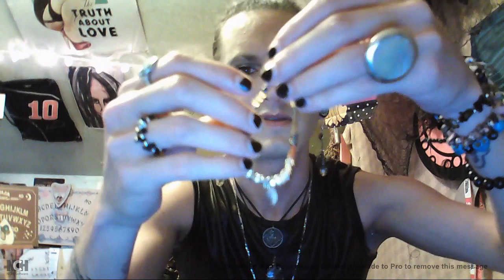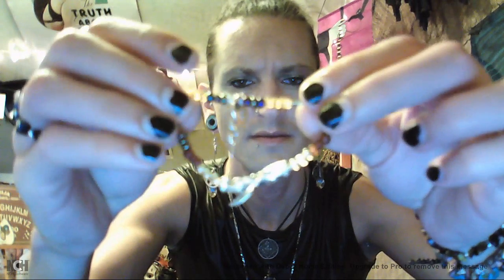Ouija Boot Camp Sign Up! + Ouija Behind The Board + Full Moon Ritual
Haus Of Ouija